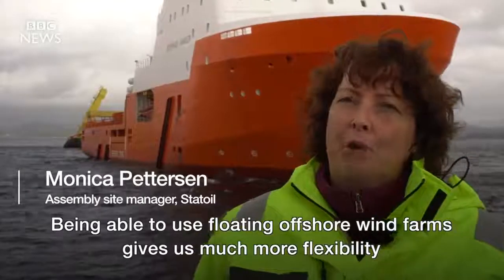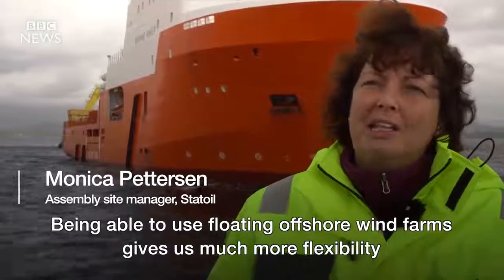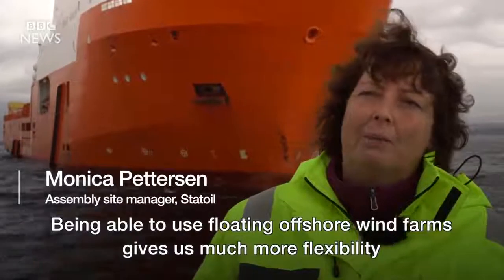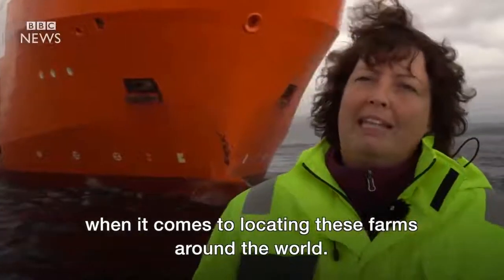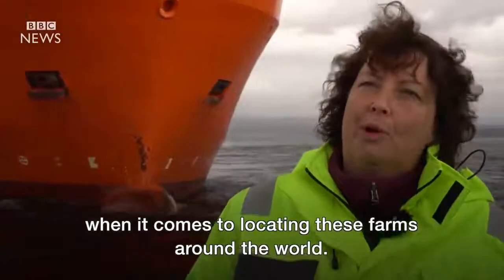World's first floating offshore wind farm in Scotland BBC News